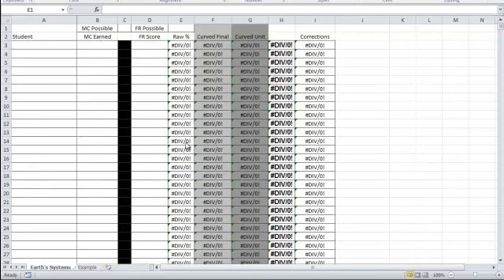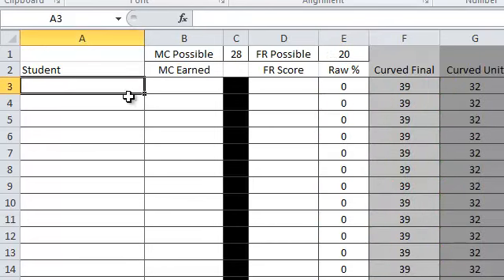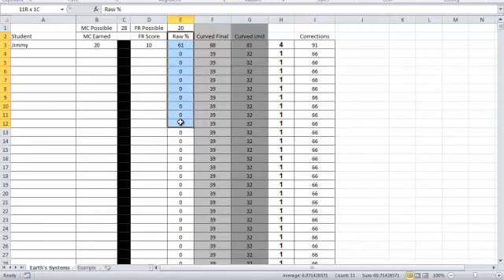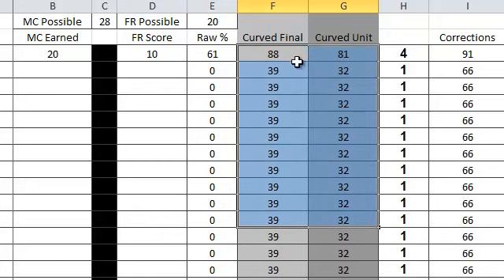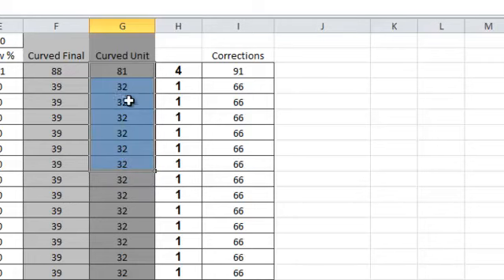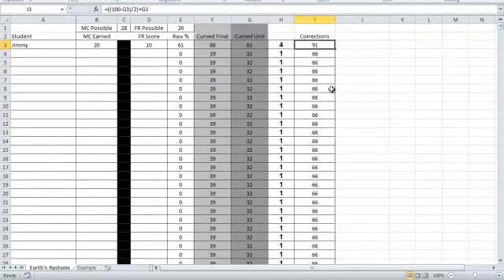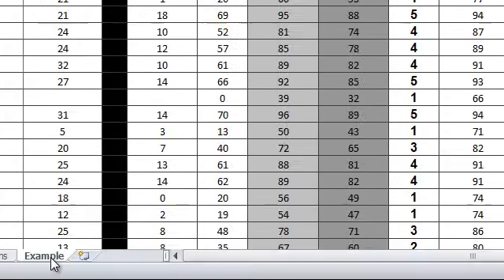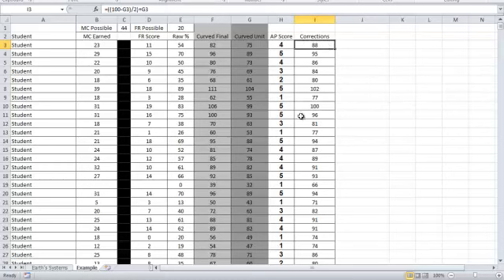AP Curve Spreadsheet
How to use my spreadsheet for curving timed, AP-style tests in class.